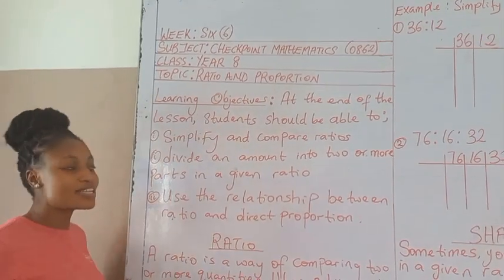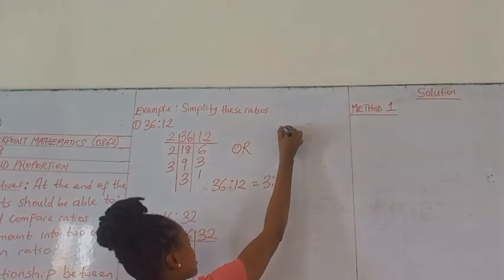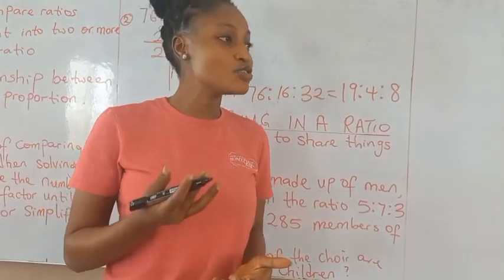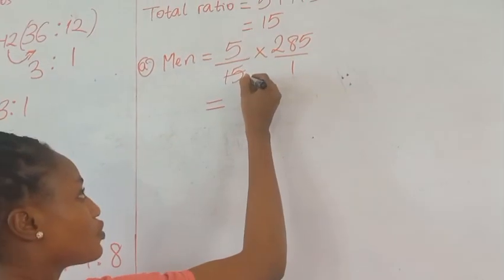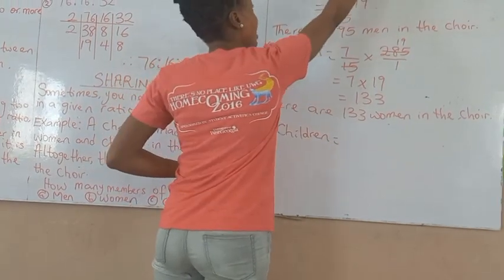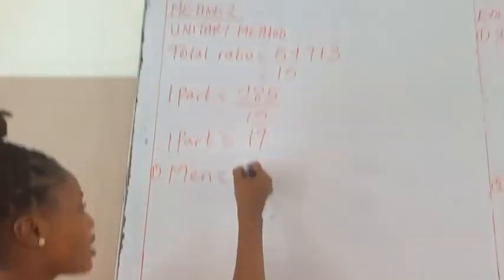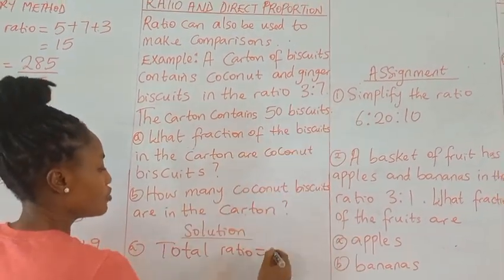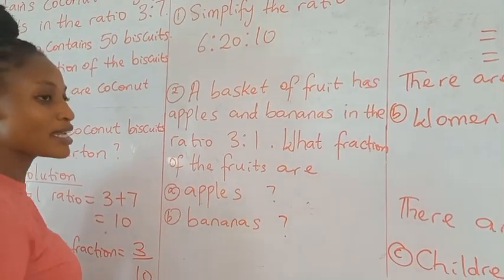RATIO AND PROPORTION : YEAR 8 WEEK 6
How to calculate ratio of 3 numbers
how to find ratios
gcse maths
introduction to ratios
proportions
what are ratios
what is a ratio
what is a ratio in math
basic ratios
how to teach ratios
intro to ratios
Gcse ratio and proportion
cambridge